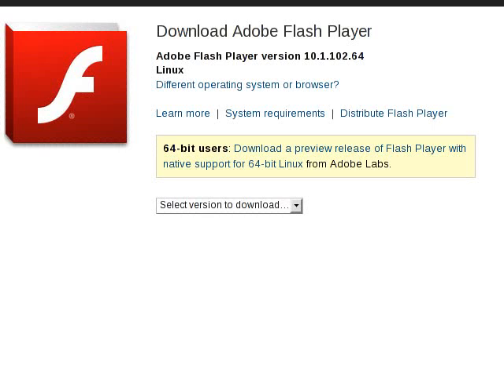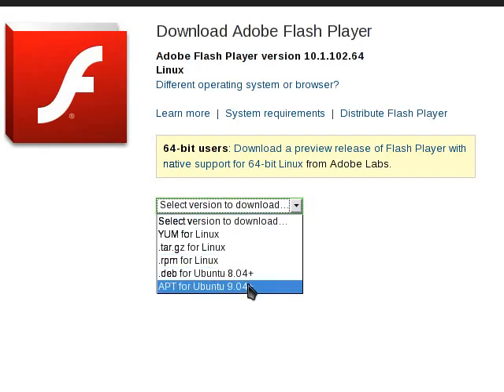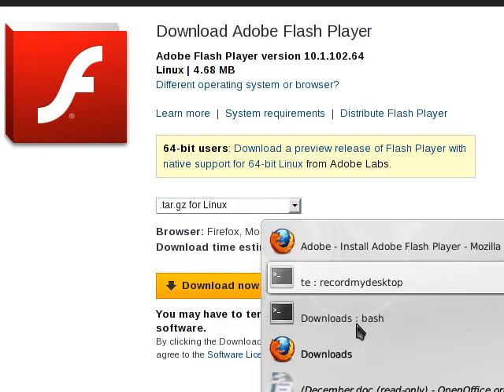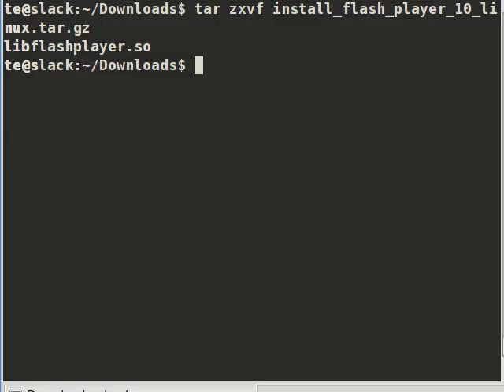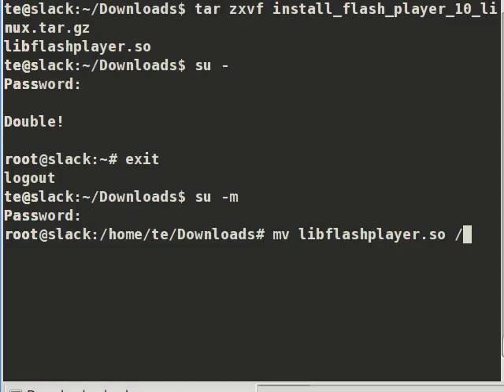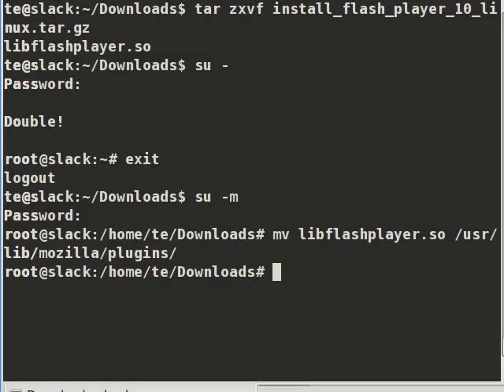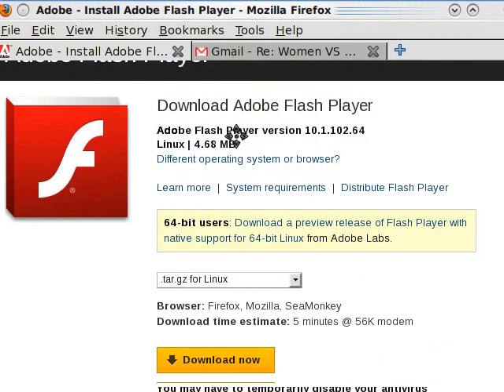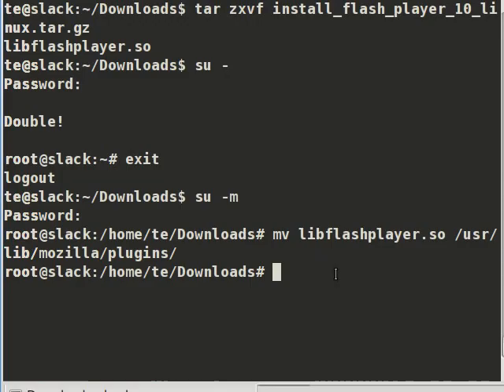flash plugin install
How to install Adobe Flash Player Plugin for Firefox on a Linux System,
(Command Line method).